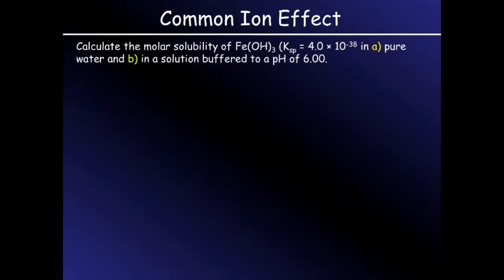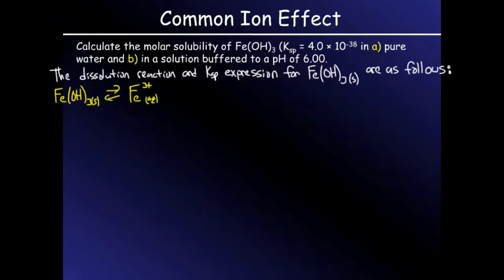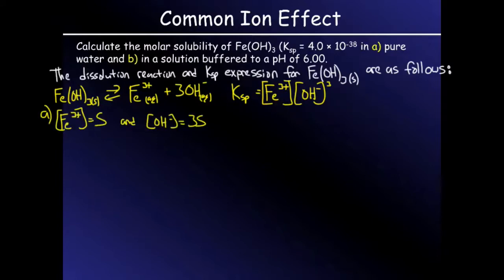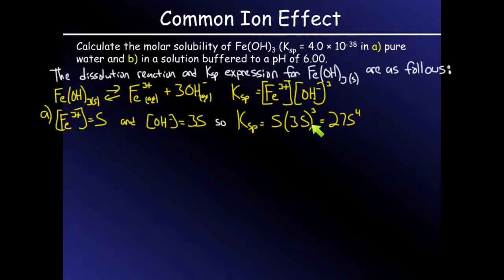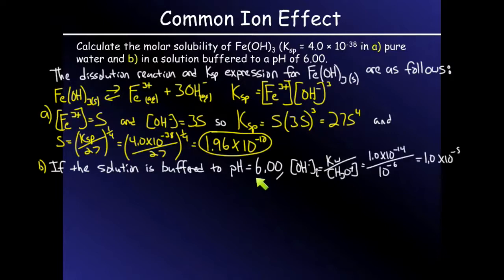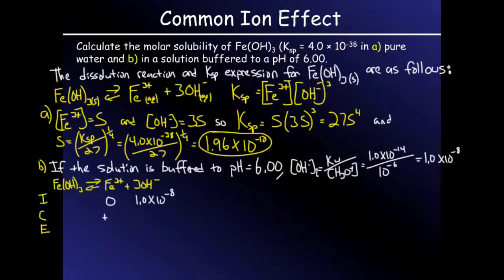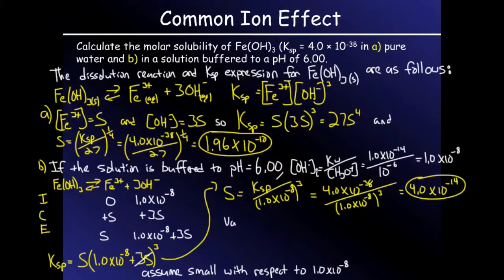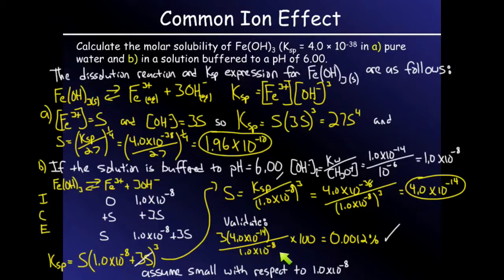Relative Solubilities, Common Ion Effect for Salts Part 2